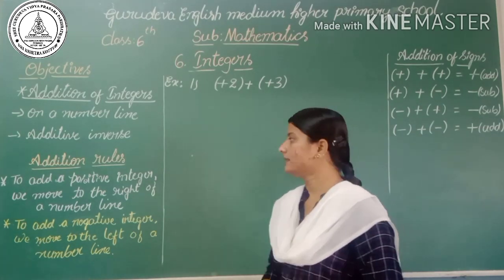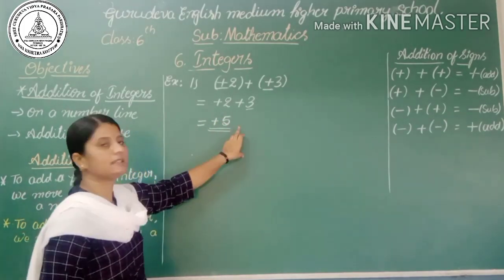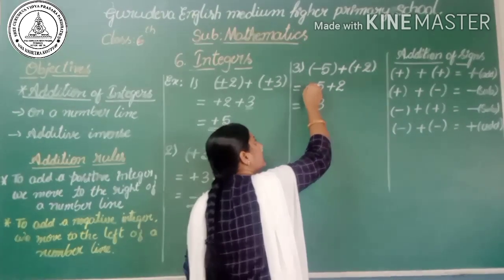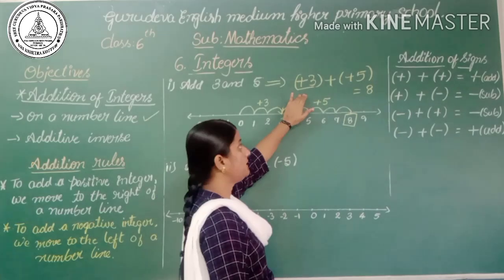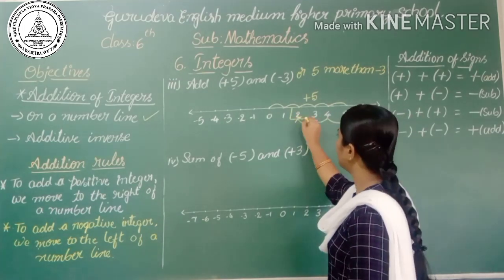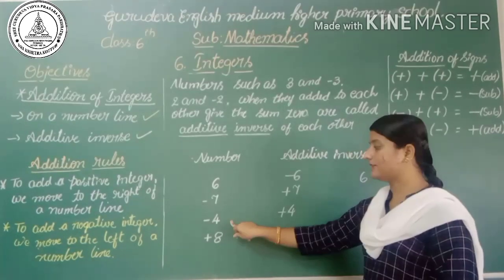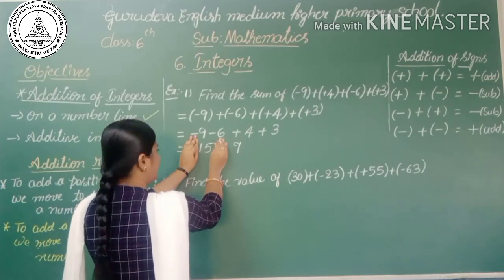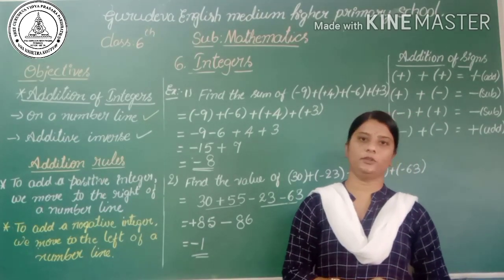6th standard maths chapter 6 part 3